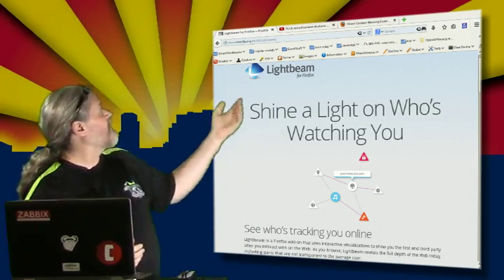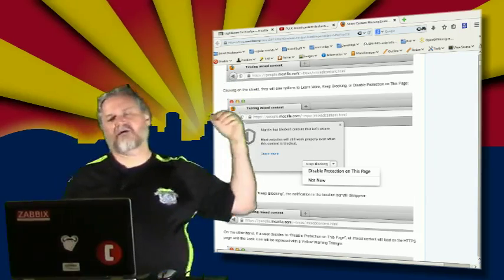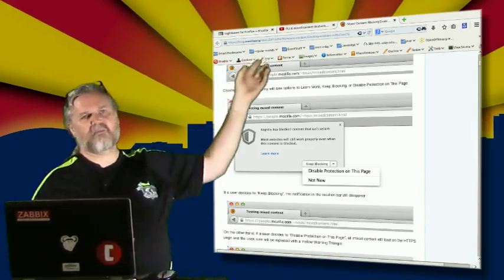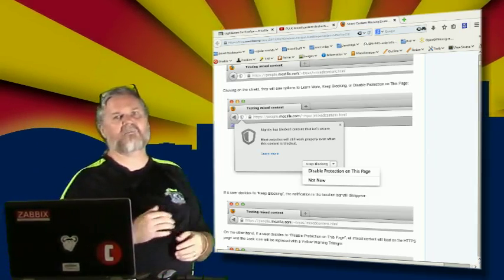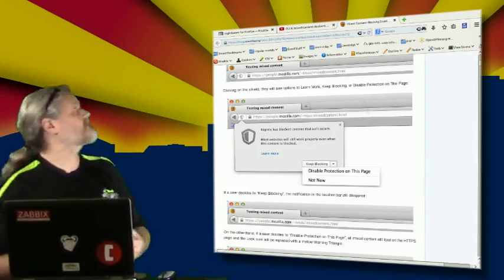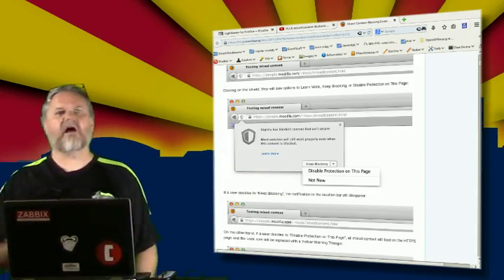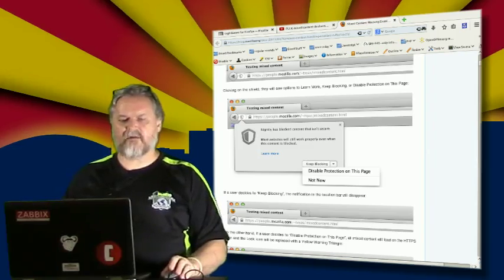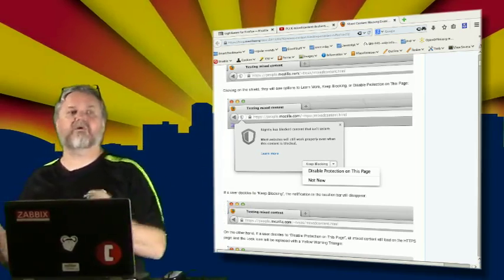mixed content web pages from der.hans @ PLUG on 2014Jun12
Phoenix Linux Users Group desktop security series presentation on web page mixed content